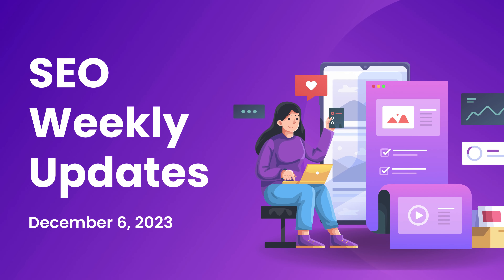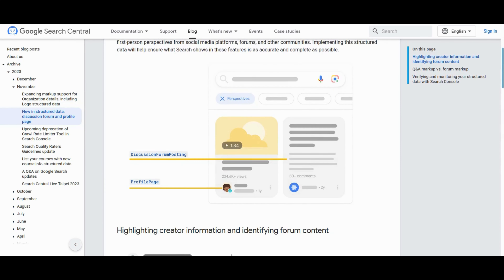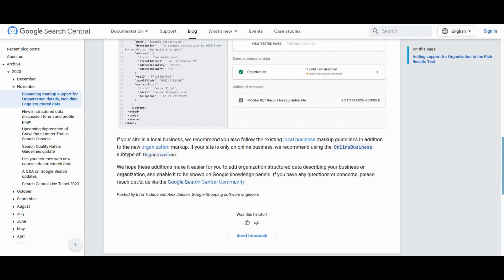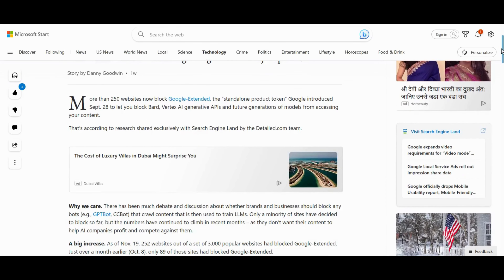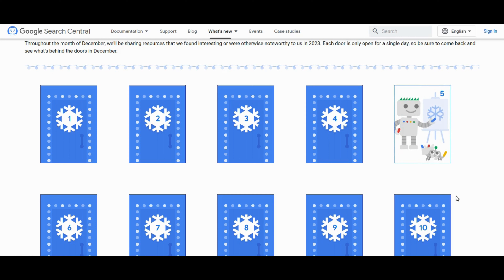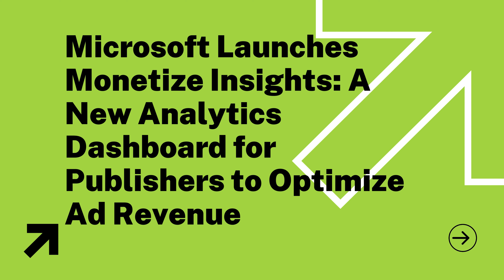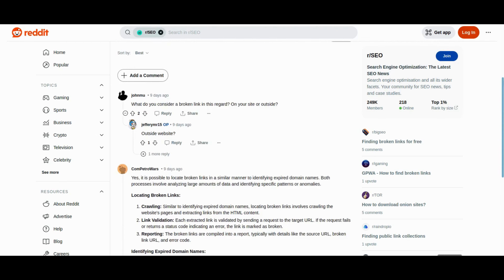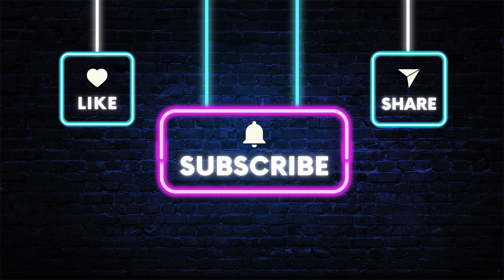SEO Weekly Updates 2023 🚀✨ Google's New Structured Data, Microsoft's Monetize, and More!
Greetings, digital trailblazers! Welcome back to another riveting episode of SEO Weekly Updates, your one-stop destination for the most current insights and groundbreaking trends in the dynamic realm of digital optimization. Your guide through the twists and turns of the ever-evolving SEO landscape, and today's episode is nothing short of a digital symphony for your strategic senses.

🌐 **Google Search Central's Structured Data Blitz:** Brace yourselves for a seismic shift in SEO dynamics as Google Search Central introduces groundbreaking updates in structured data support for profiles and forums. This isn't just an evolution; it's a revolution! Dive deep into the intricacies and explore the untapped potential of the new Search Console reports by clicking

🌐 **Organizational Glow-Up:** The spotlight is now on organizational details as Google extends its support beyond logos. Join us in decoding the wisdom shared by Irina Tuduce and Alex Jansen. It's not just about being recognized; it's about standing out on those knowledge panels. Uncover the organizational glow-up journey by following

💔 **Websites Blocking Google-Extended Surge 180%:** A seismic shift is happening as websites are barricading themselves against Google-Extended. Join the debate on whether this surge in website blocks, up by a staggering 180%, is a game-changer or a mere glitch in the matrix.

🎉 **Google's December Countdown:** 'Tis the season for daily surprises! Google Search Central is unwrapping a digital advent calendar, with each day revealing new SEO gifts. From crawl budgets to optimization tips, this countdown is a treasure trove of insights. Make this December a month of SEO discoveries by visiting

🛑 **Google's Privacy Shield for Ads:** A privacy alert echoes through the digital landscape as Google tightens the screws on ad targeting for consumer finance. What are the implications, and how can you navigate the changes? Get the full scoop by clicking this

💼 **Microsoft's Monetize Insights:** Calling all publishers! Microsoft unveils Monetize Insights, an analytics dashboard set to revolutionize your optimization decisions. Total Revenue tracking, Bid Rejection insights, and a user-friendly design await. Elevate your optimization game by exploring [this

🔗 **John Mueller's Link Wisdom:** Embark on a journey of link management with Google's own John Mueller. Gain insights into fixing inbound broken links strategically. It's not just about fixing every 404; it's about making strategic decisions. Dive deep into the wisdom shared

🛠️ **Fetch & Render Simulator:** Upgrade your SEO toolbox with the Fetch & Render Simulator, a game-changing tool developed by Smart Internet Consultants. Accurately test Googlebot fetch and render with advanced options. Your web rendering game is about to get an upgrade.

This isn't just a show; it's your compass in the ever-expanding digital universe.

So, fasten your seatbelts, SEO enthusiasts! Dive into this digital symphony of SEO Weekly Updates, where every episode propels you forward. Keep optimizing, stay ahead, and until next time. Let's soar to new heights in the search rankings! 🚀✨